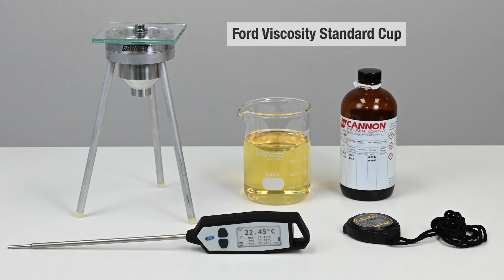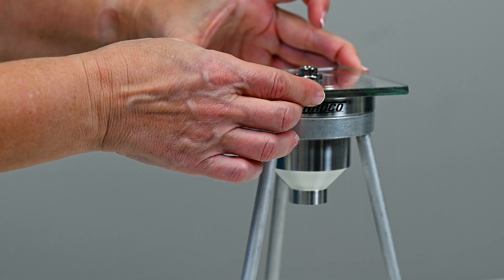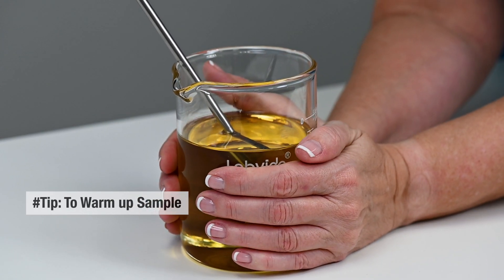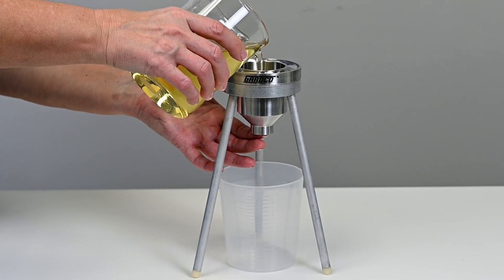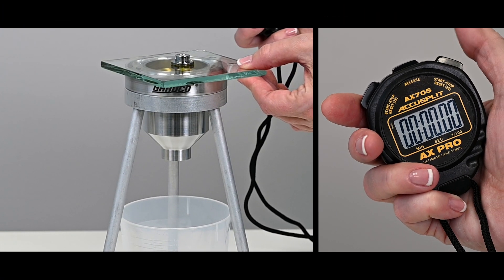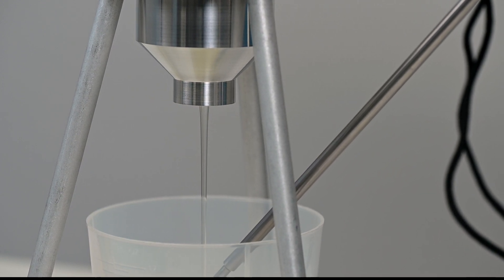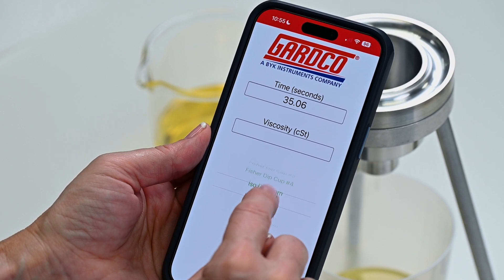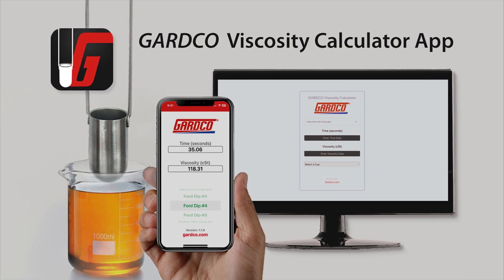GARDCO Standard Viscosity Cup - How to Measure Viscosity Accurately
In this video, we'll demonstrate how to measure the viscosity of your test fluid using the GARDCO Standard Viscosity Cup. These precision viscometers are essential for evaluating the viscosity of paints, coatings, adhesives, and other materials. Viscosity, typically measured in centipoise (cP) or poise (P), reveals how resistant a fluid is to flow—higher viscosity means greater resistance. Accurate viscosity measurement is crucial for many testing applications. We will guide you through viscosity testing - preparing your sample, using the GARDCO Standard cup, and recording accurate results step-by-step. Ford cups will be used for this demonstration.

What You'll Learn:
• How to prepare your sample
• Correct procedure for using a standard viscosity cup
• Recording accurate results
• Calculating viscosity and drain times – GARDCO Viscosity Calculator & Chart

Key Features:
• Precision made of Stainless steel
• Highly accurate – 2-3% tolerance depending on specific cup
• Removable orifices
• Qualify confirmed to MIL STD 45662A
• Conforms to ISO 9000 when ordered with calibration certification

Why Choose GARDCO Test Instruments?
GARDCO test instruments are designed and manufactured by Paul N. Gardner Company, a trusted name in the paint and coatings industry. These instruments provide unmatched accuracy, reliability and ease of use, making them the preferred choice for professionals who need to measure physical properties of paints, varnishes, adhesives, or other surface coatings with confidence. By following these guidelines, you’ll achieve reliable and accurate measurements for your paints, coatings, and adhesives. today.

Learn how to achieve accurate and consistent viscosity measurements with the GARDCO Ford Viscosity Standard Cup. Perfect for anyone in the coatings and paint industries!